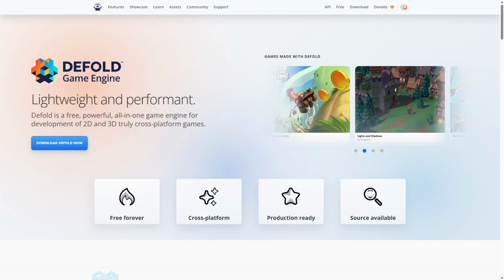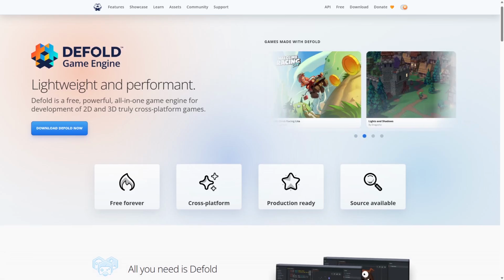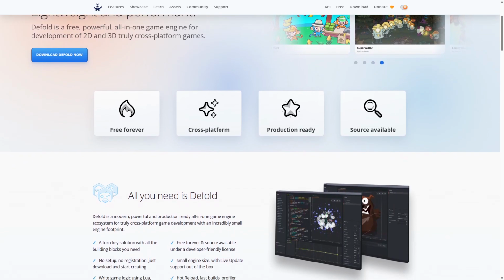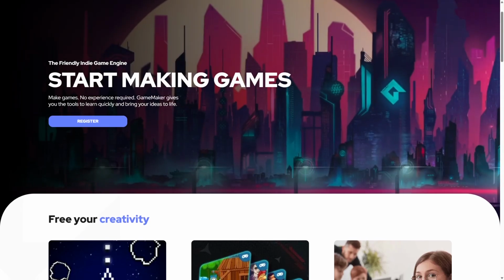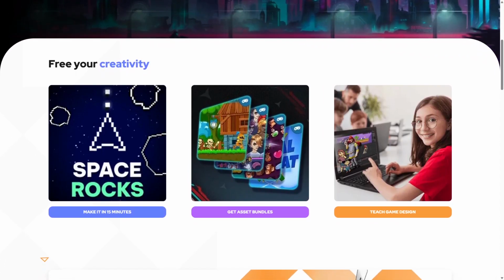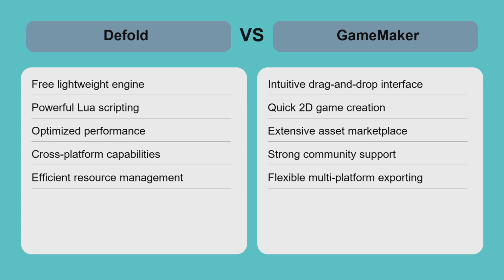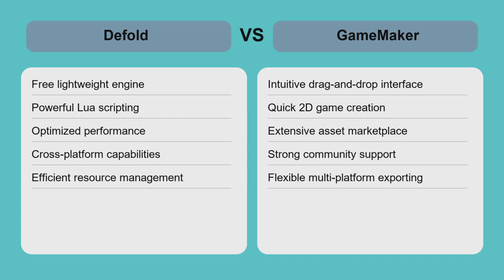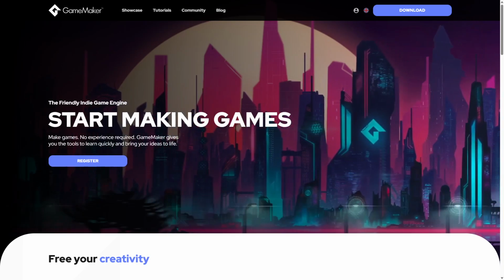Defold vs GameMaker Which Game Engine Is Better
This video teaches you how to compare Defold and GameMaker to determine which game engine is better suited for your game development needs. We analyze key features such as ease of use, performance, platform support, and community resources. By the end of the video, you will have a clearer understanding of the strengths and weaknesses of both engines to make an informed decision. Whether you are a beginner or an experienced developer, this comparison will help guide your choice for your next project.